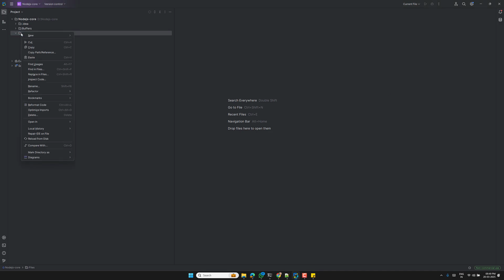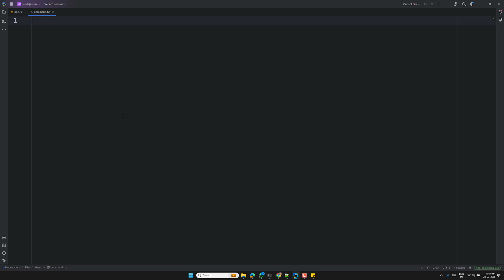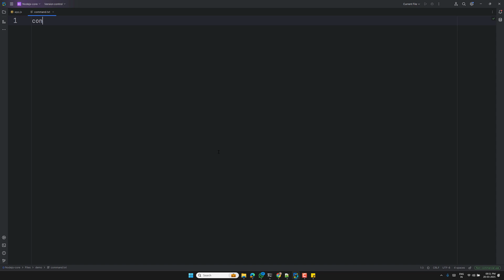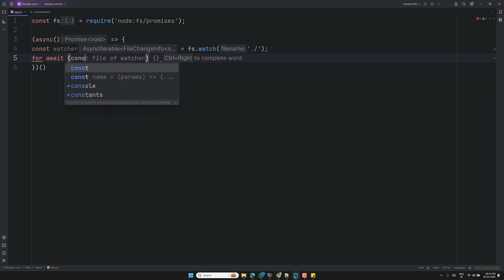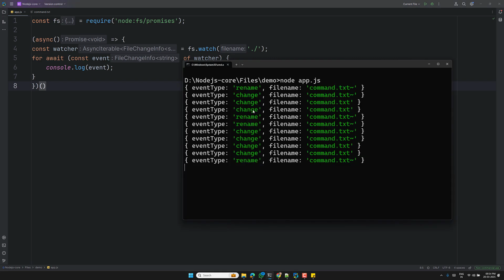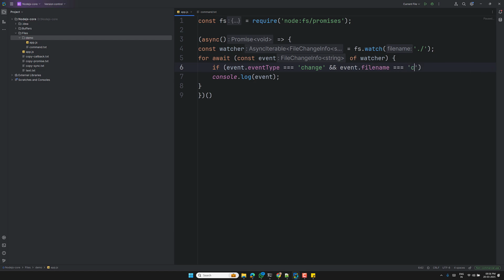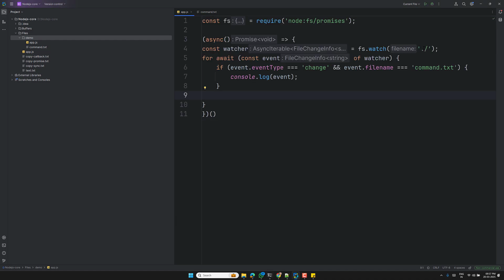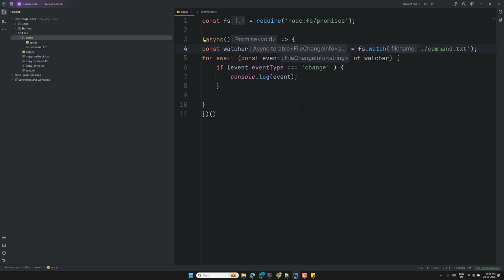3. How to Watch a File for Changes in Node.js | Real-Time File Monitoring with fs.watch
In this video we will see How to Watch a File for Changes in Node.js | Real-Time File Monitoring with fs.watch